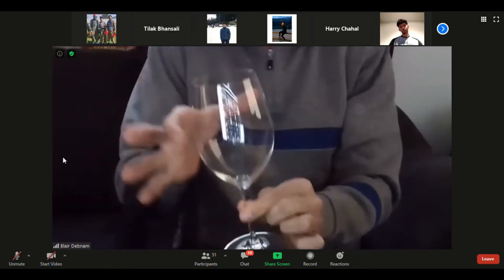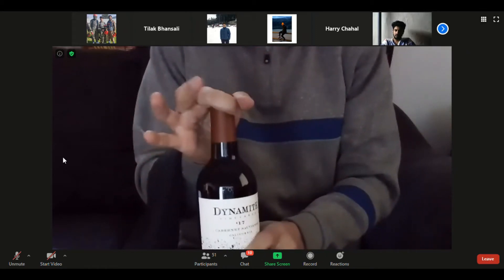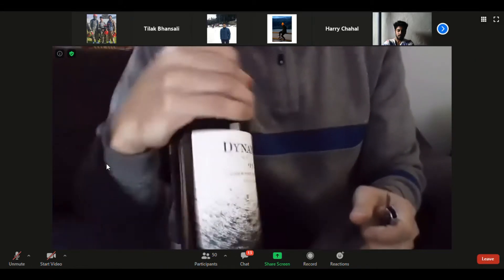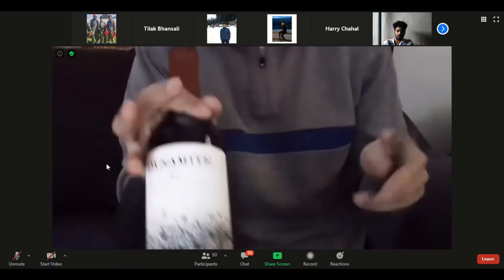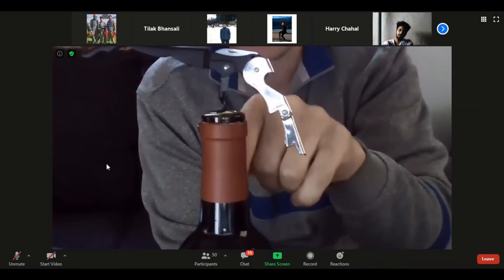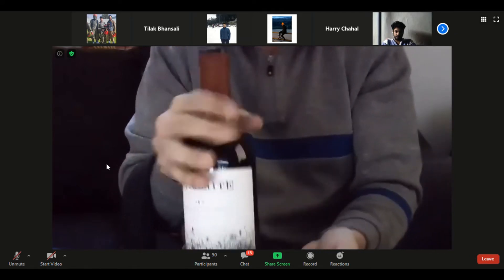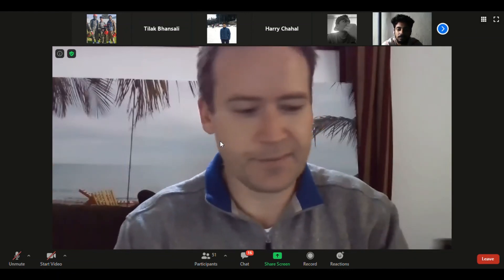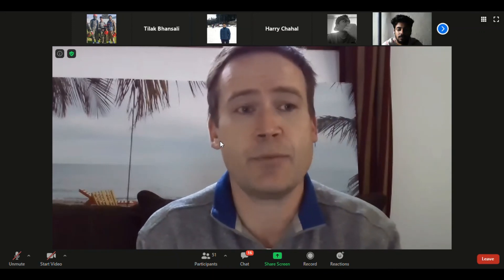Wine opening lecture